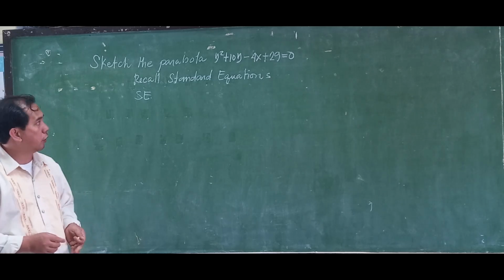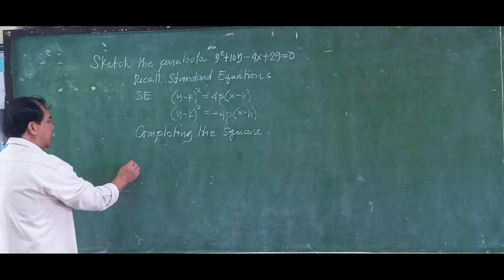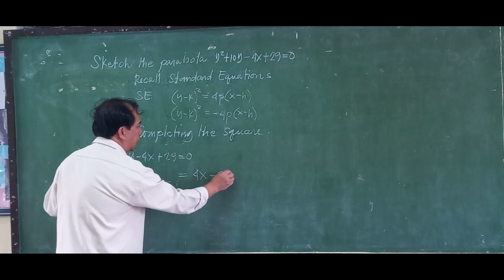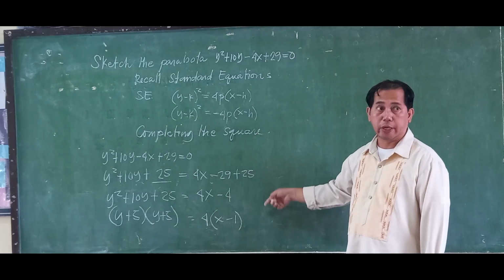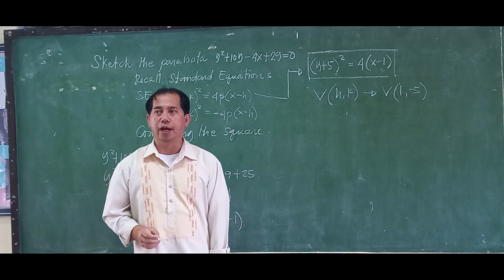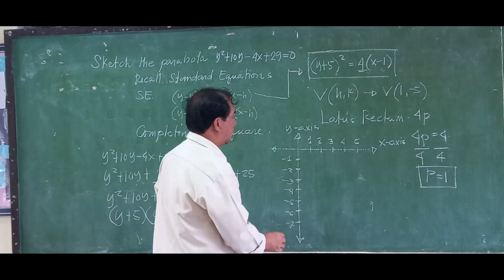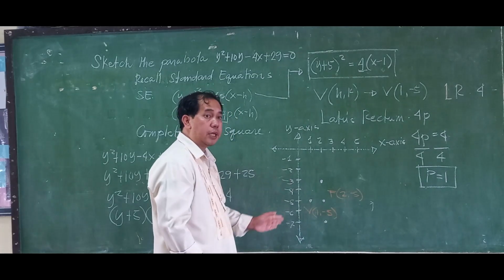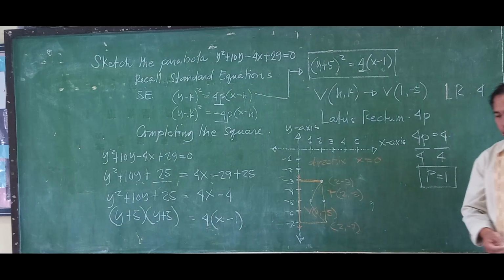GRAPH OF THE PARABOLA GIVEN THE EQUATION Conics Series 2a